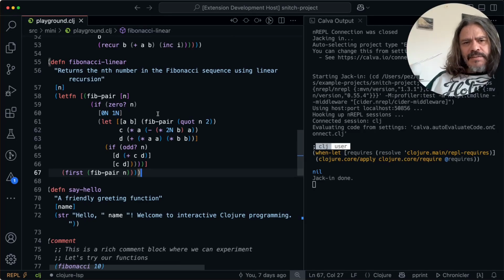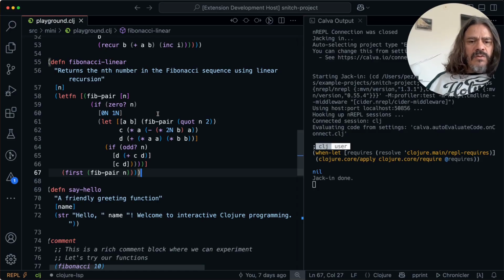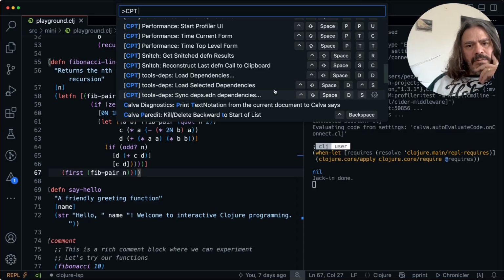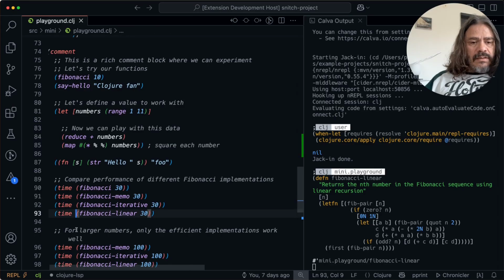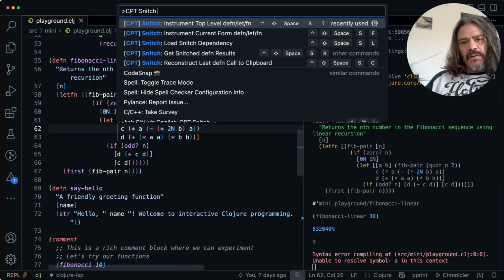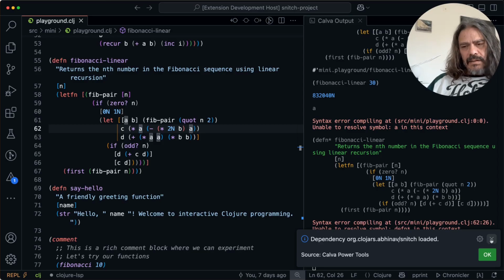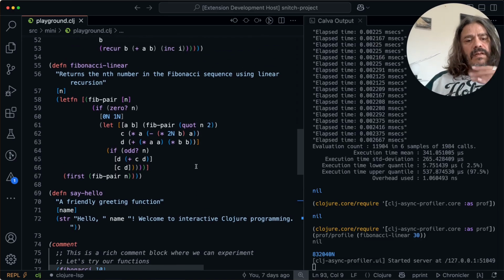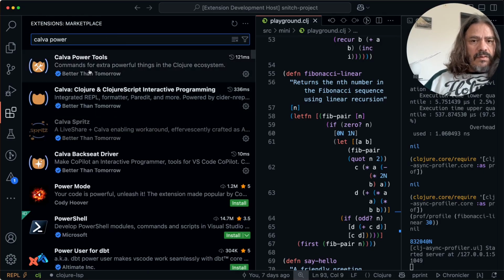Introducing Calva Power Tools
Tap into the power of important Clojure development tools right from the VS Code Command Palette. Calva Power Tools is a new extension, built as a companion to Calva.

There are commands for loading dependencies, and for using the most common features, of each tool. The tools supported so far are:

* tools-deps - for dynamically loading dependency
* Snitch - for interactive debugging
* Clay - for visualizing data and literate programming
* Criterium - for measuring performance with precision
* clj-async-profiler - for finding the performance losses
* clj-java-decompiler - for tuning the compiled code from boxing and whatnot